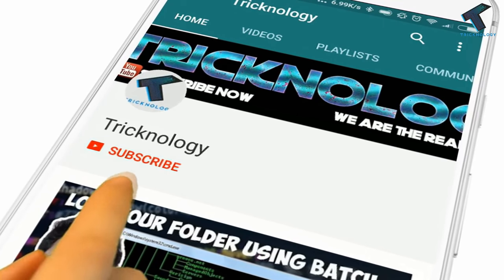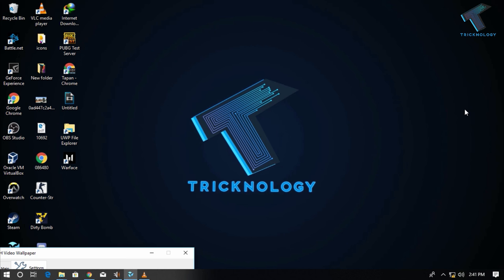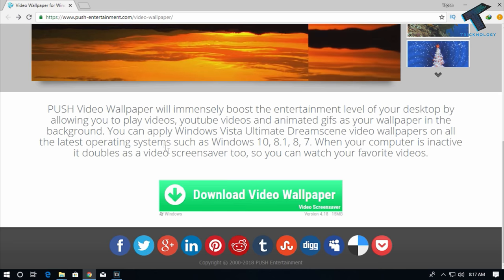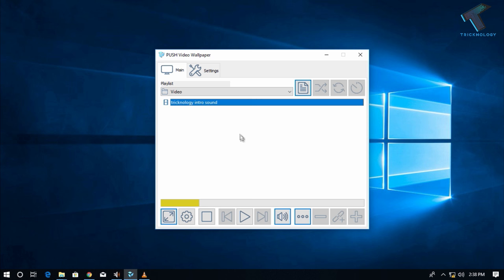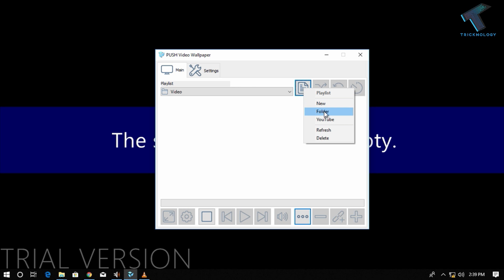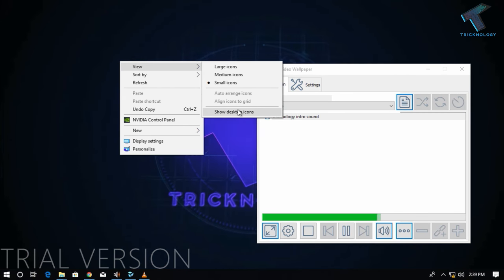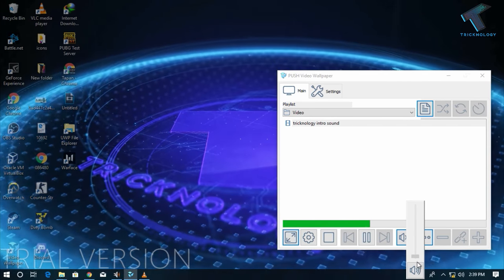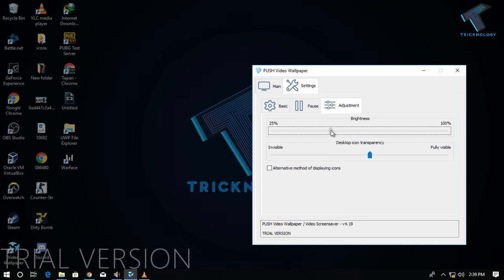How To Set a Video as Your Desktop Wallpaper In Windows 10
In this video I will show you guys how to set video as a wallpaper in windows 10 computer.

1. Mic
2. Microphone Stand
3. Headphone
4. Phone
5. Strip LED Light